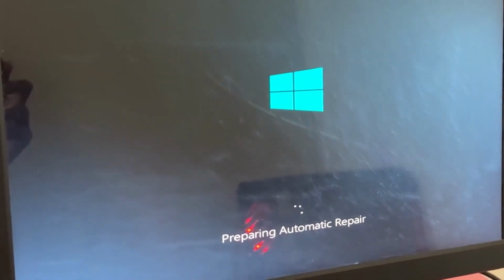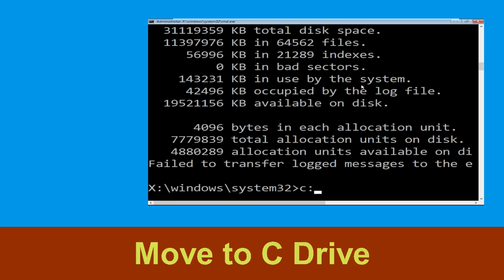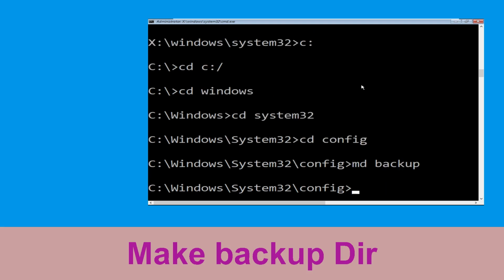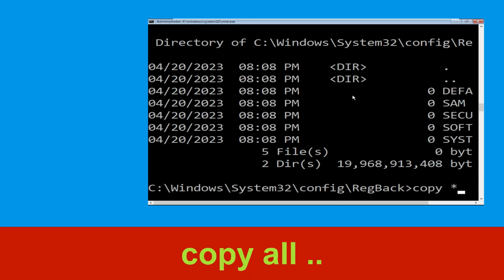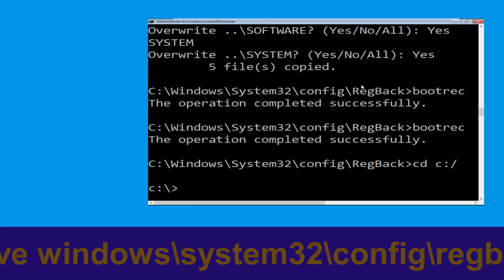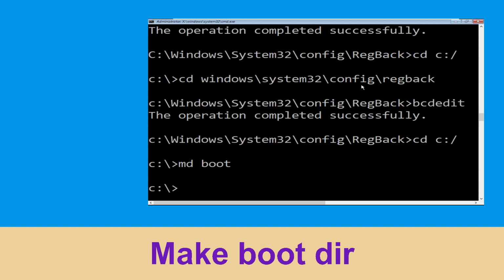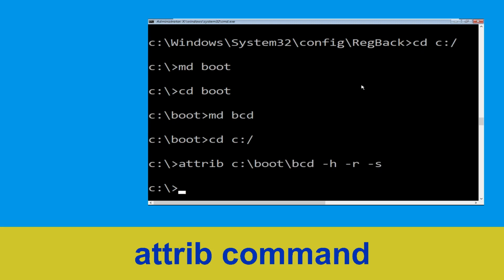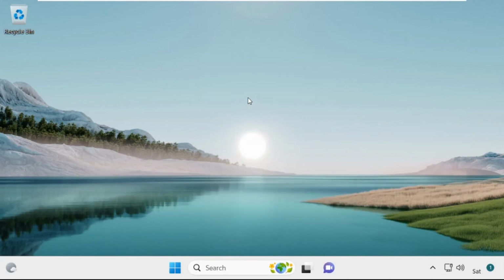0x00000135 REGISTRY_FILTER_DRIVER_EXCEPTION Blue Screen Error Fix Windows 11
0x00000135 REGISTRY_FILTER_DRIVER_EXCEPTION Blue Screen Error Fix Windows 11

• IRQL_NOT_LESS_OR_EQUAL Error
• BAD_POOL_CALLER Error
0x00000135 REGISTRY_FILTER_DRIVER_EXCEPTION Blue Screen Error Fix Windows 11